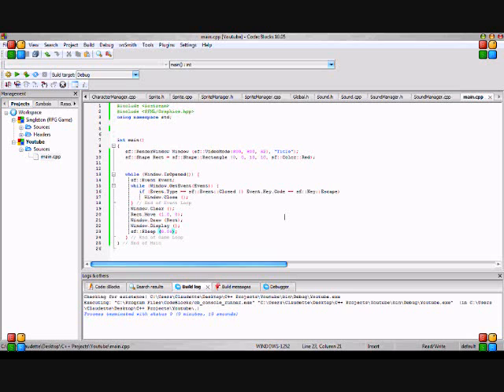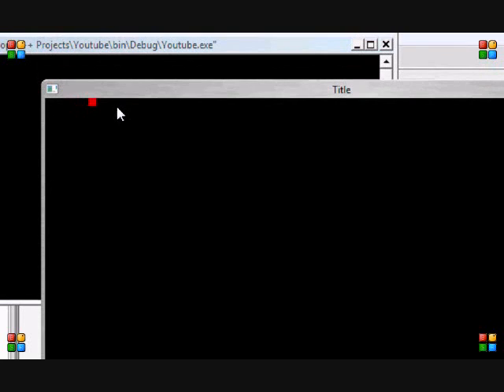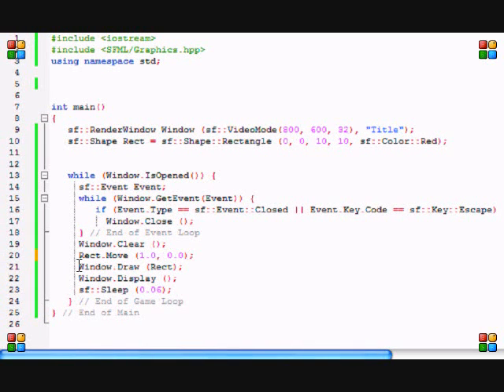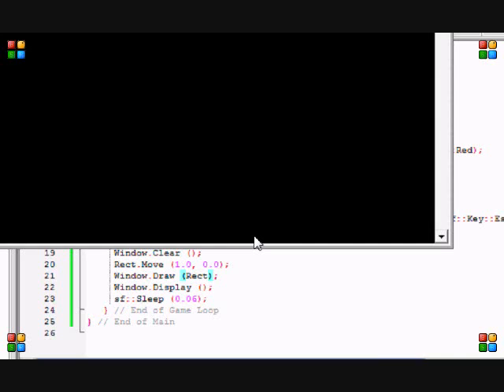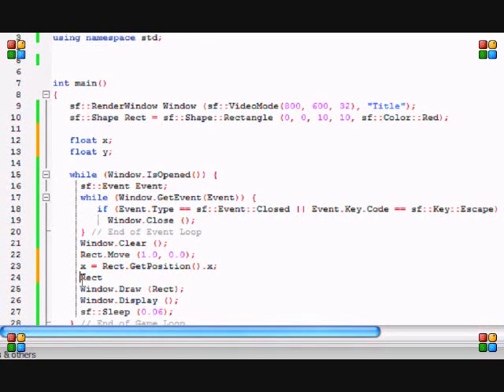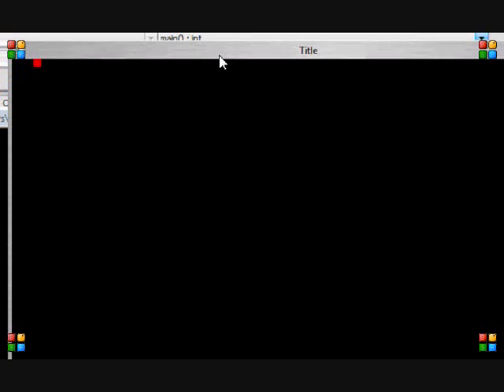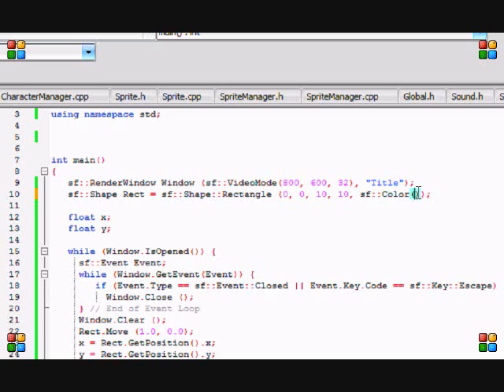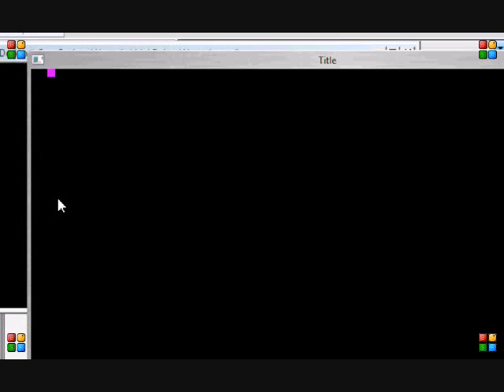C++ Sfml 1.6 Made Easy tutorial 6 - Shapes [Part 2]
This is the second video talking about shapes in sfml. You will learn how to move shapes and change them using the RGB colour system

sfml made easy tutorial 6 - shapes 2 shape 1 description game programming computer gaming directx opengl allegro sdl easy coding code optimum c++ c# java languagesIf you like my content feel free to donate!